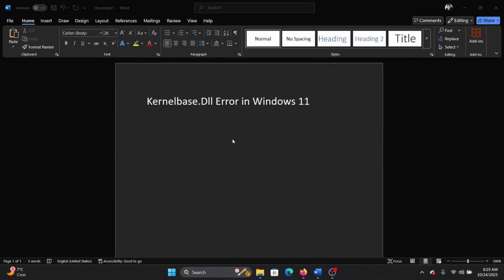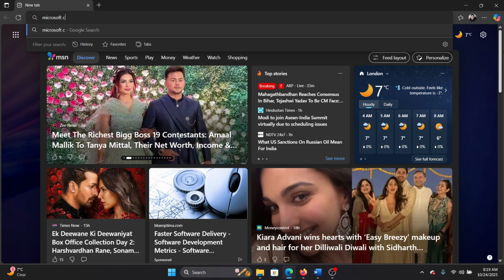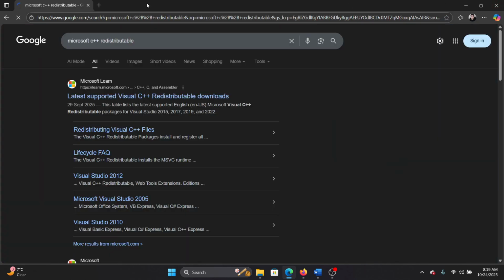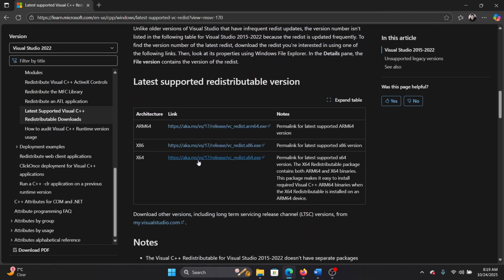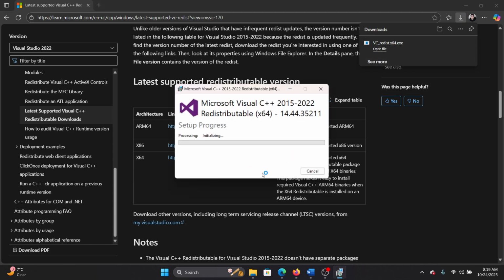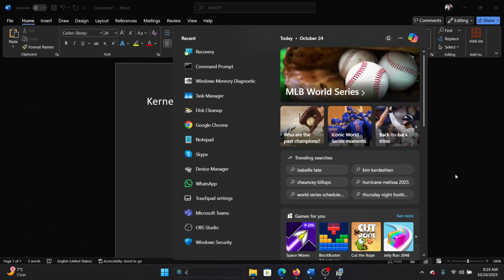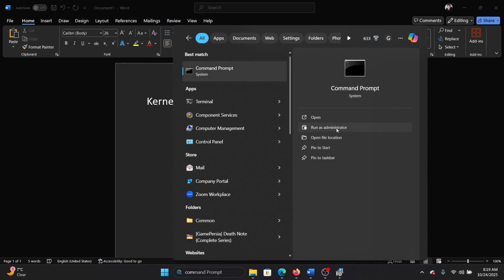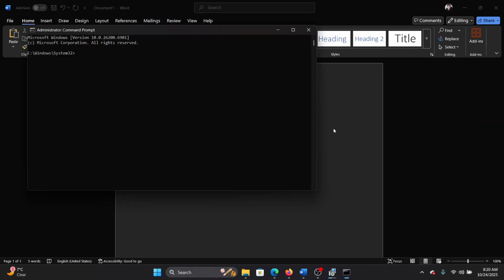Kernelbase Dll Error in Windows 11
Video Title : Kernelbase Dll Error in Windows 11

If you wish to Kernelbase Dll Error in Windows 11 then please watch this video.